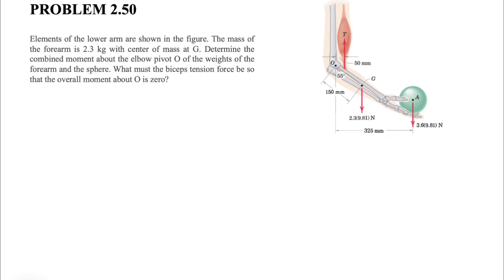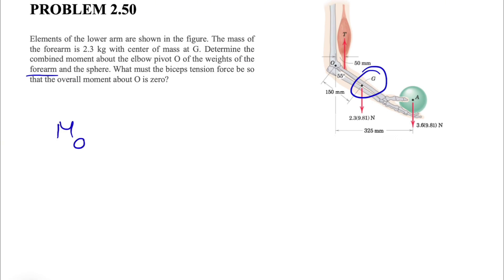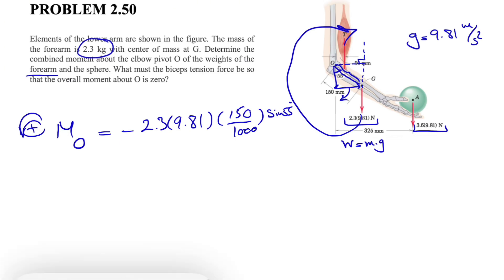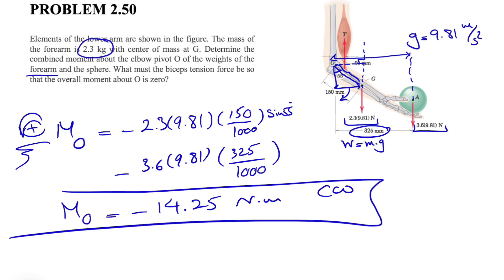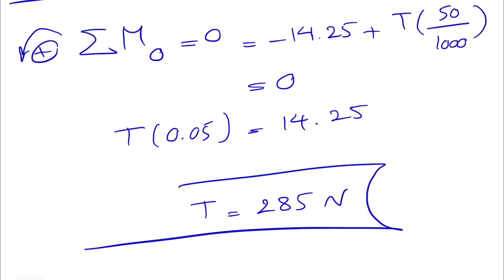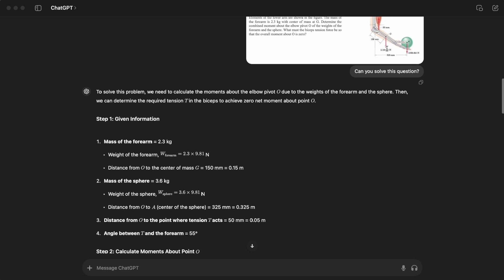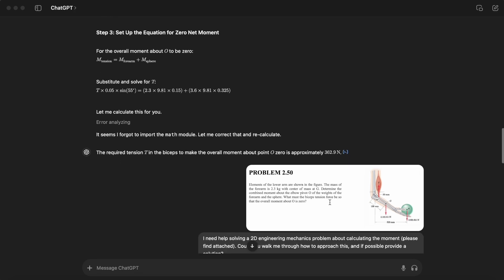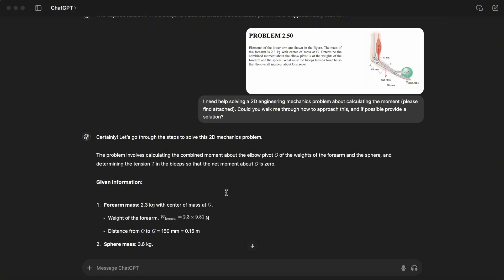I Tried Using ChatGPT to Solve This Question—Here’s the Result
Solved Problem 2.50 | Engineering Mechanics-Statics-8th edition-J.L. Meriam & L.G. Kraige:

Elements of the lower arm are shown in the figure. The mass of the forearm is 2.3 kg with center of mass at G. Determine the combined moment about the elbow pivot O of the weights of the forearm and the sphere. What must the biceps tension force be so that the overall moment about O is zero?